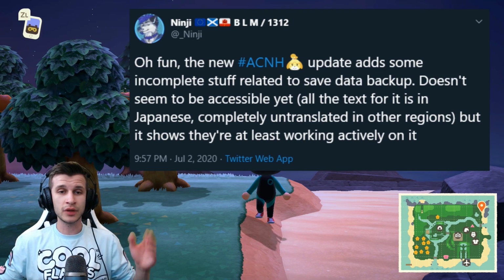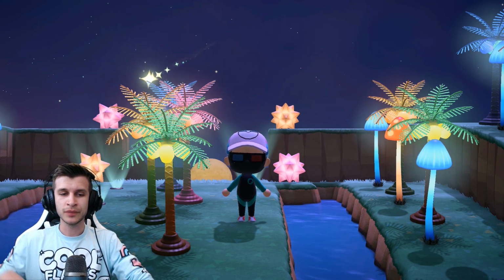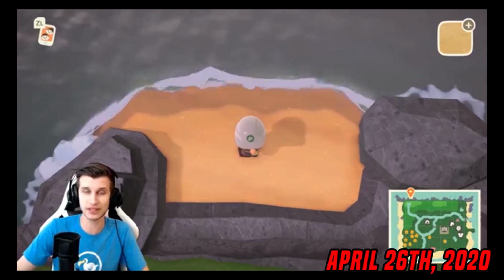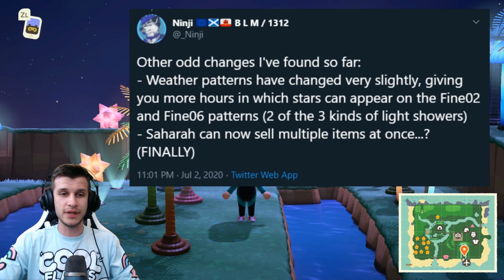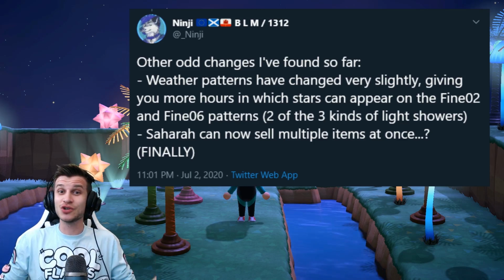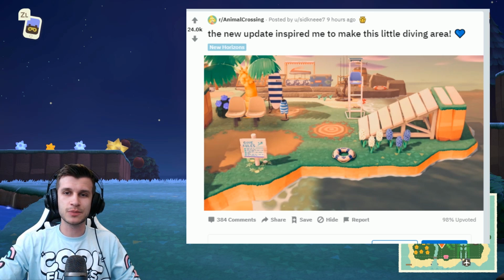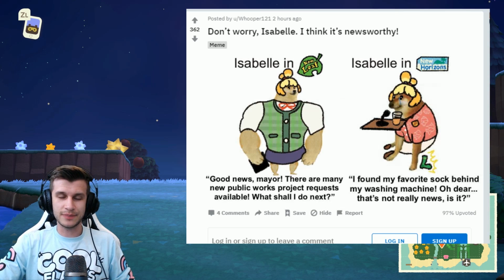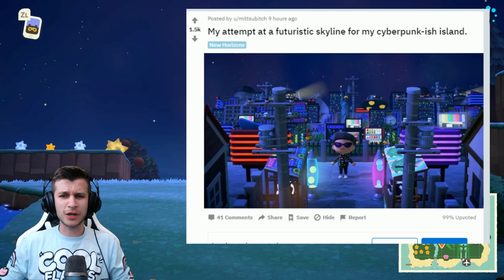MAJOR New Features + Shops COMING to Animal Crossing New Horizons!? (Switch Save Data Datamine)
In Switch News, a Switch Update Animal Crossing Datamine reveals New Animal Crossing Features and Shops with Animal Crossing Save Data Backup possibly being added, Dream Suites, and Farming in Animal Crossing Gameplay in New Horizons along with some Weather Updates to Meteor Showers! This Switch Rumor from the switch datamine hints at some cool features possibly coming in an Animal Crossing Update, Join Zach as he talks about the possible Animal Crossing Tips, What do YOU think of the datamined new info, and what is YOUR favorite new feature!? Let us know what you're excited for in the comments down below!

Try Twitch Prime
Switch Stuff on Amazon